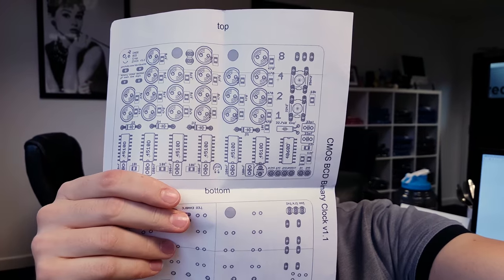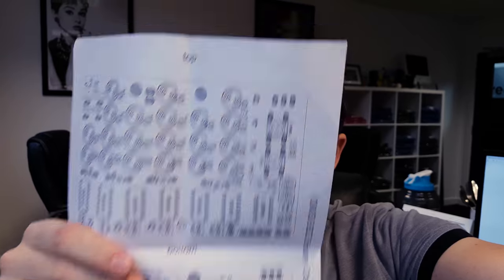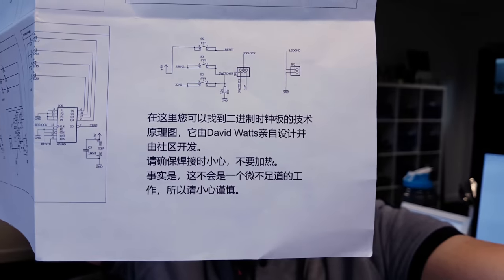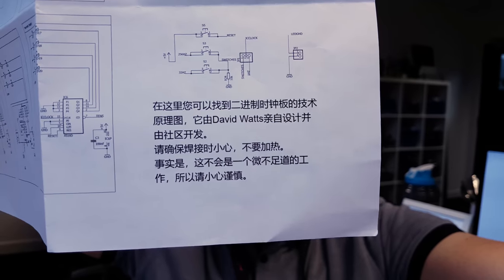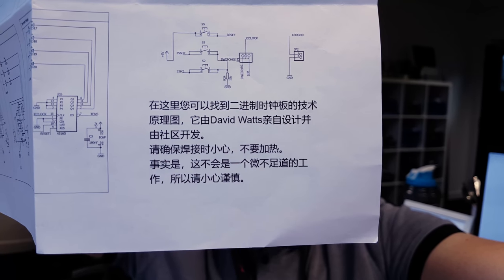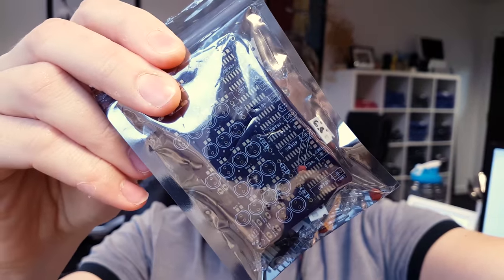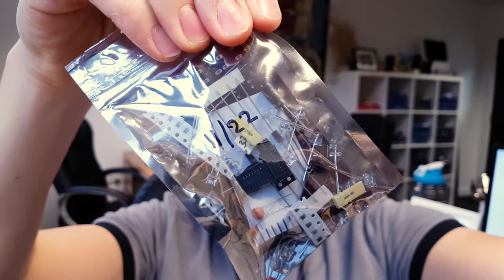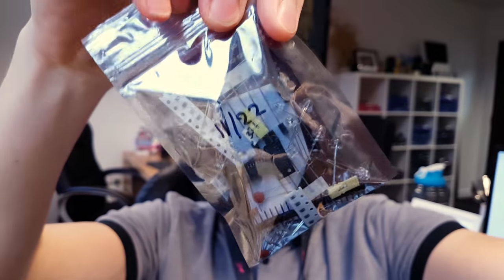David Watts Binary (Crap) Clock Post Bag, It's Here!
David Watts was kind enough to send me over one of his kits for his Binary "Crap" Clock - which arrived in record time. Very appreciative to David for sending it over, and we aim to do a "swapsie" and I will design and print a 3D case for it, maybe as a desktop frame and/or a battery pack on the back. I may even send him another PCB kit that I have for his Lazy Sunday DIY solder videos.

Loved his instructions in the kit - which in classic Ali Express kit style, is all in broken English Chinese! Hilarious!!

Build video to follow - hopefully?!!